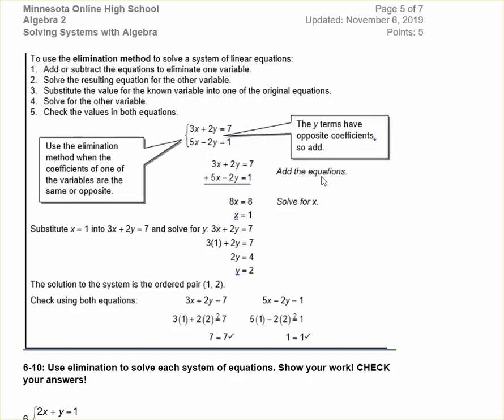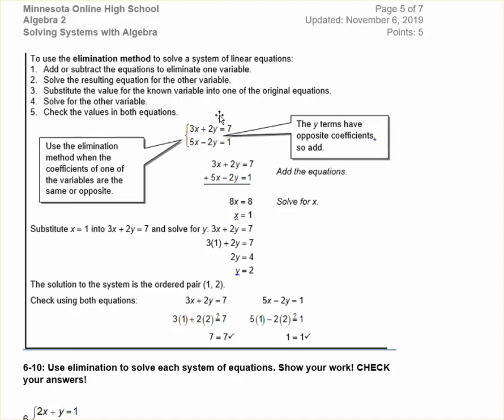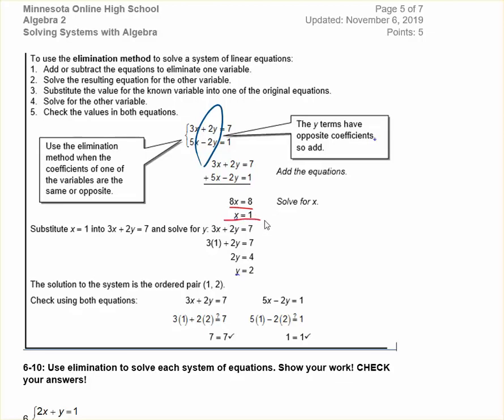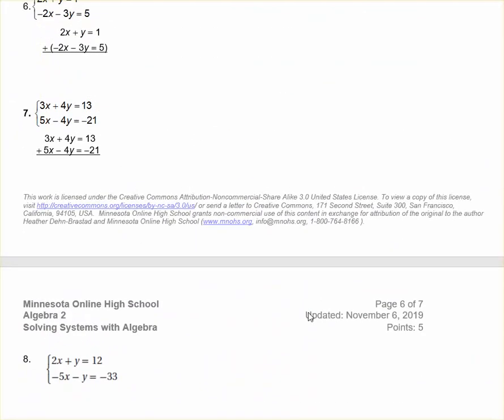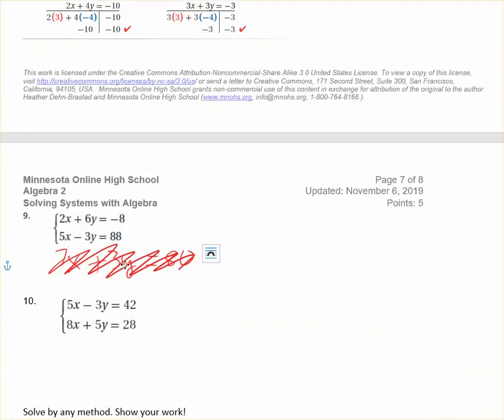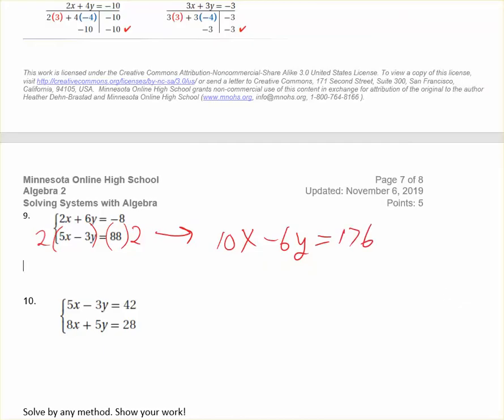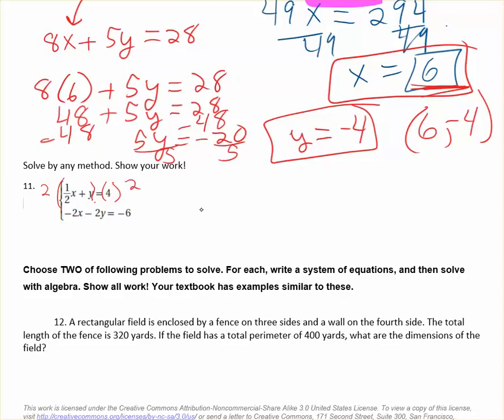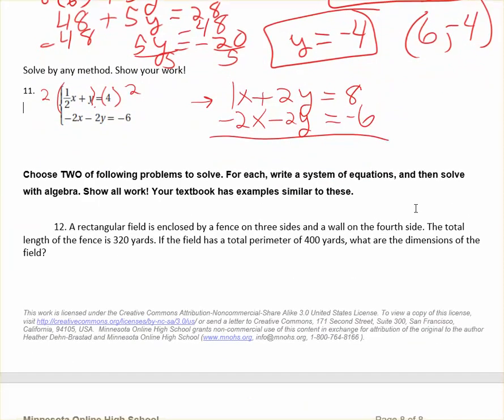Solving Systems with Elimination